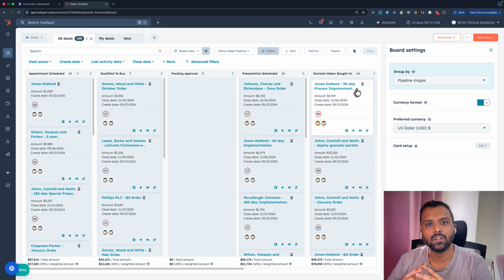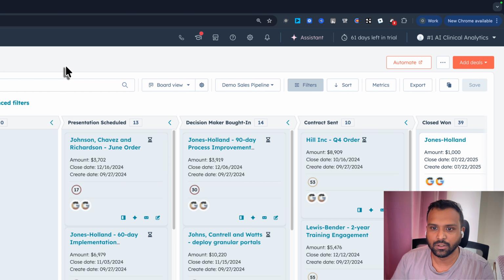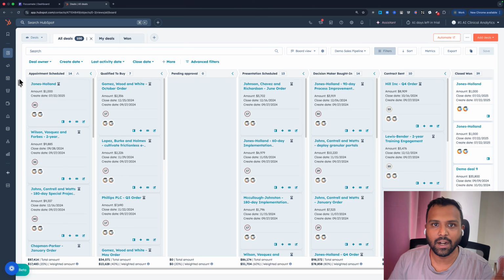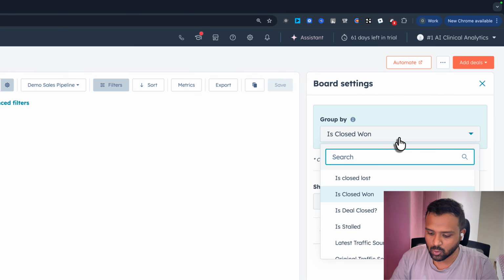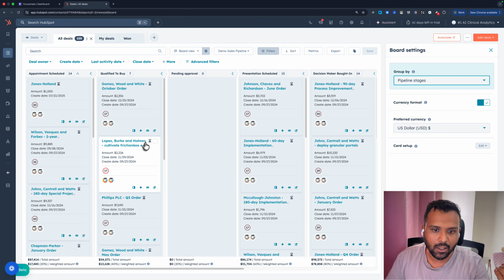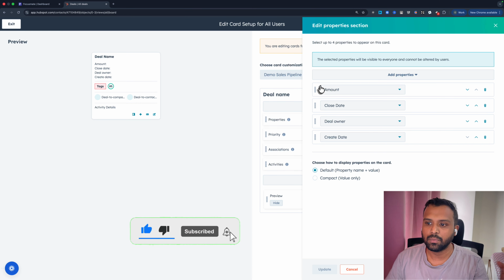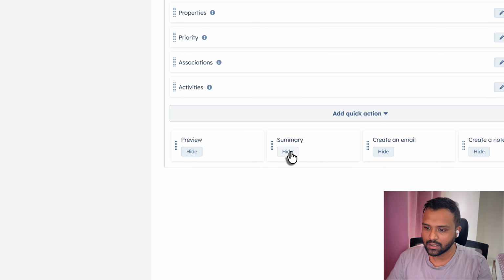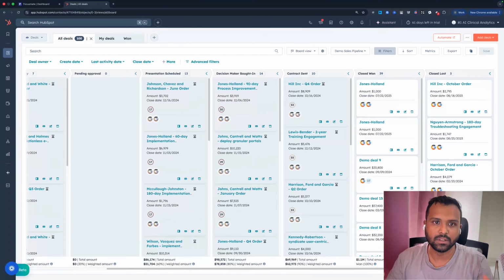HubSpot Deal Index Page Secrets Most Users Don't Know About in 2026!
Master HubSpot's Deal Index Page Customization in Minutes!

Most HubSpot users stick with the default table view and miss out on powerful customization features that can transform how they manage their sales pipeline.

In this tutorial, I'll show you how to:
✅ Switch between different view types (Board, Kanban, Calendar, Report)
✅ Customize your board view by deal stage, state, owner, and more
✅ Configure deal cards to display the exact properties your team needs
✅ Add quick actions to streamline your workflow
✅ Set up views that match your unique business requirements

Why This Matters:
The deal index page is where your sales team spends most of their time in HubSpot. By customizing it to show only the data points that matter to YOUR business, you'll increase efficiency, improve visibility, and help your team close deals faster.

About Me:
I run a HubSpot and Marketing Operations agency where I help businesses implement and optimize HubSpot for maximum ROI. With years of experience in HubSpot administration and MarkOps strategy, I create these tutorials to help you get the most out of your tech stack.